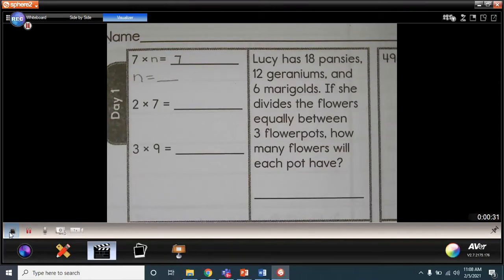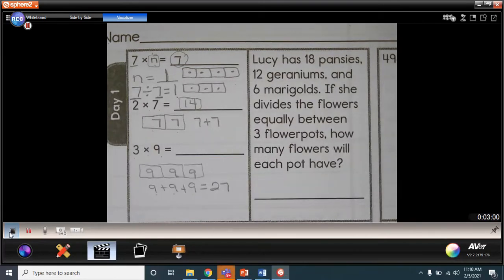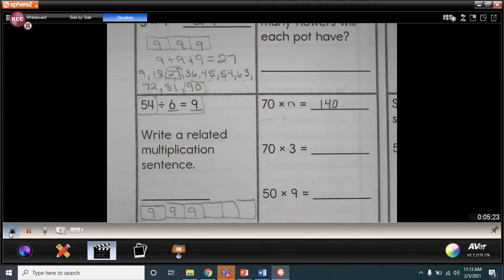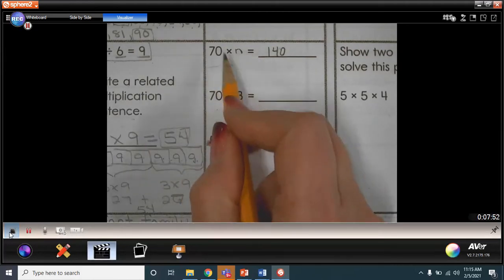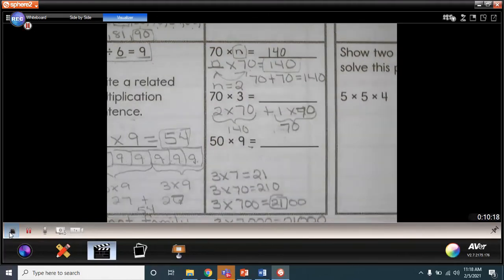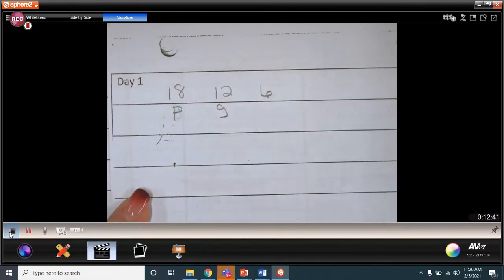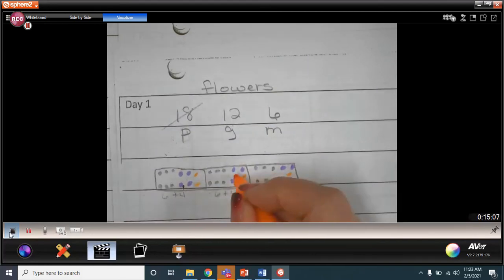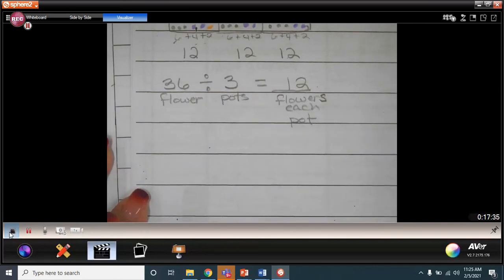DMA Week 20 Day 1